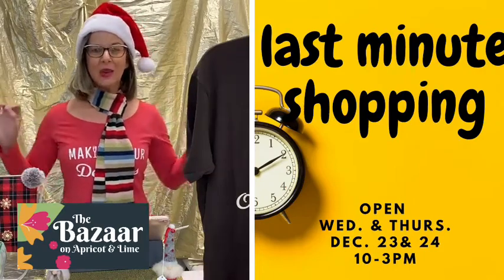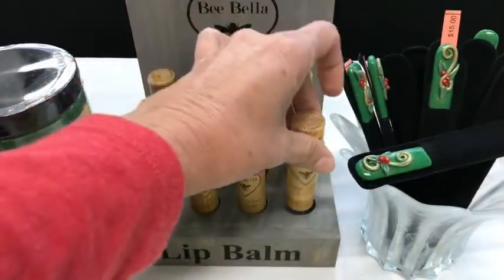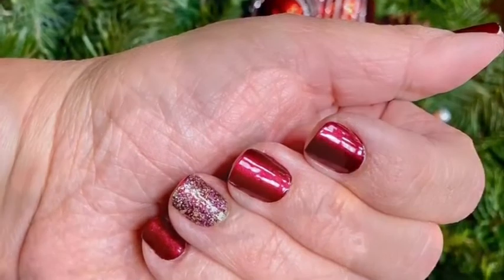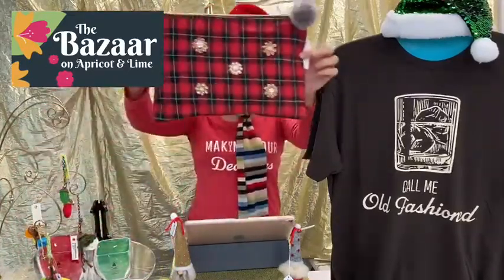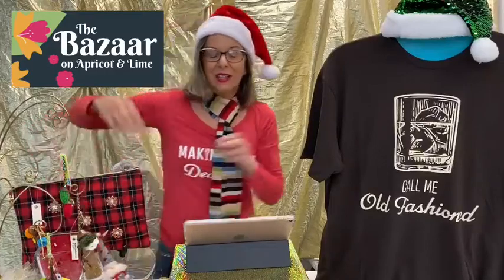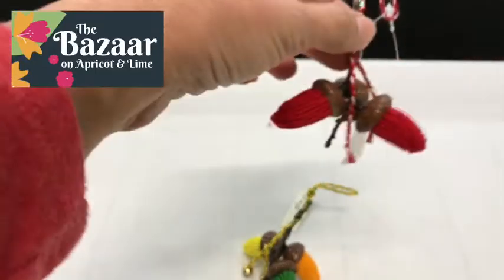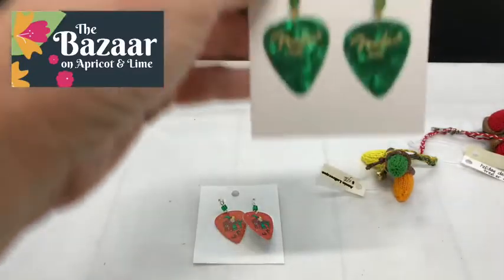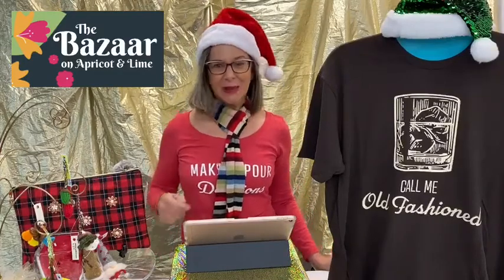#53, Bazaar Special Edition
BSN #53 Bazaar special edition.